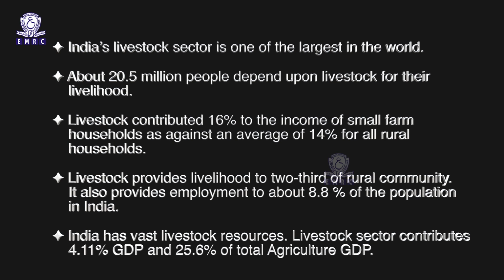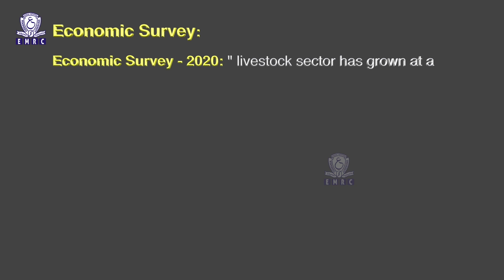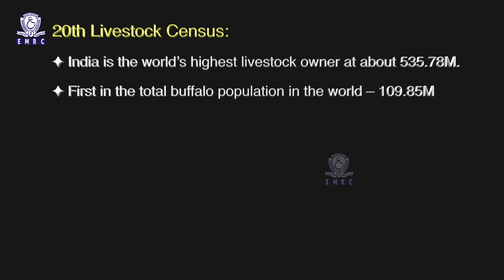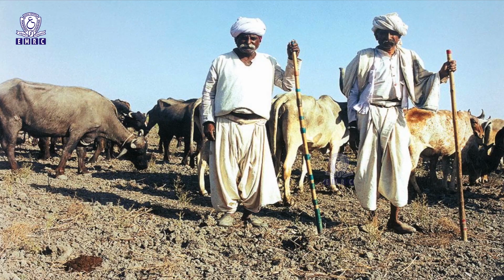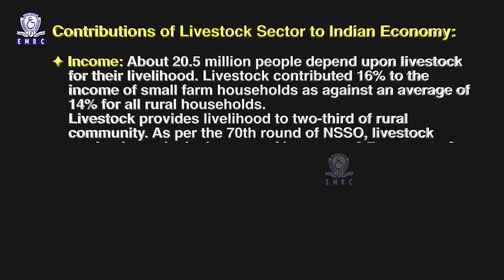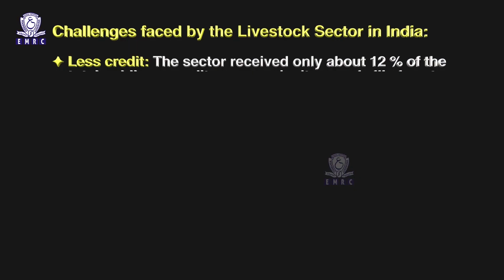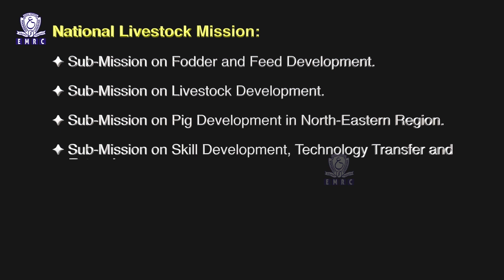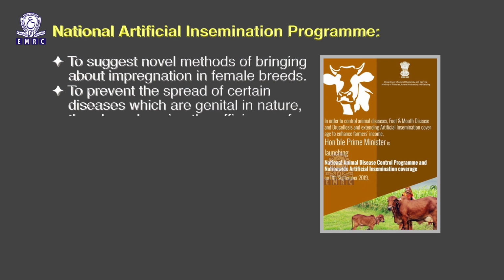26 Live stock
B.A Geography
Indian Geography - 6A
26 Live stock
Objectives:
In today’s class we will learn about
• Livestock Trends
• Importance
• Problems associated with this sector
• Government Schemes Associated with them
geography indiangeography Live stock#emrc#